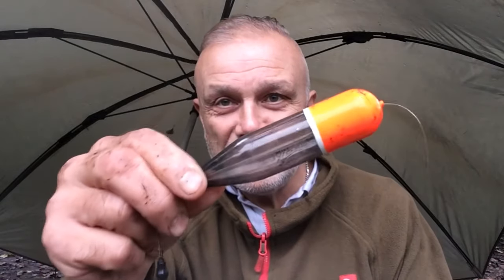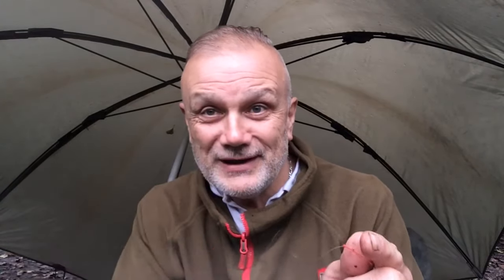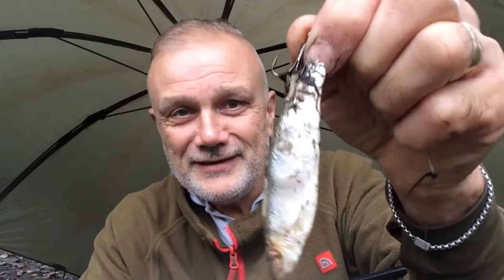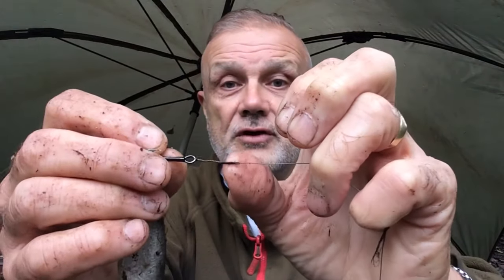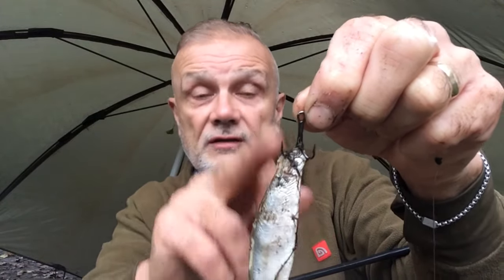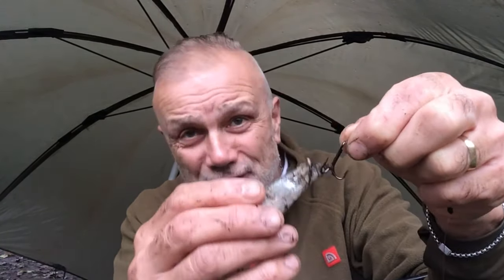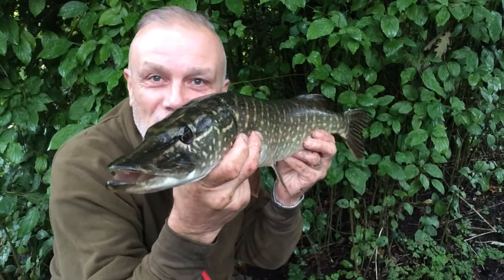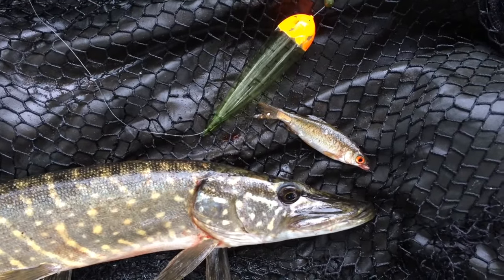Pike fishing, the tackle used and two out of four ain’t bad